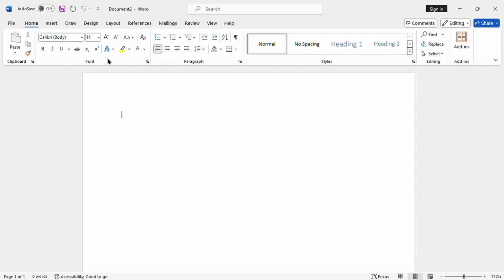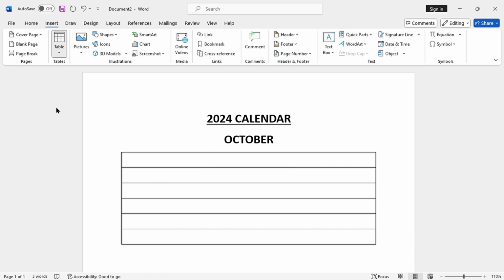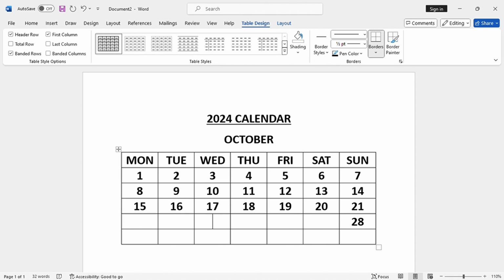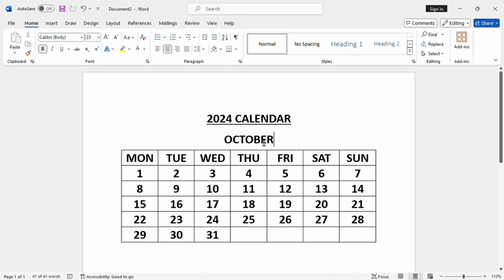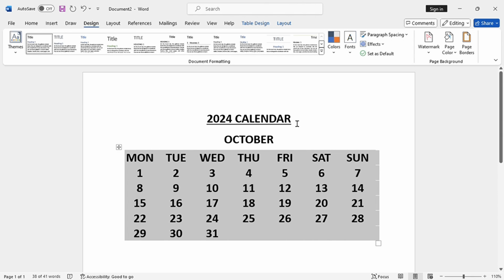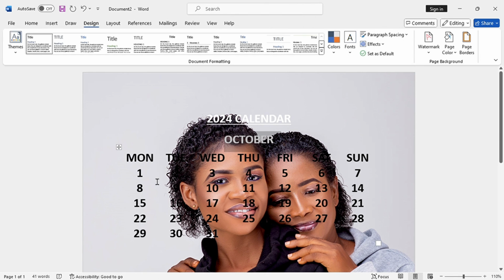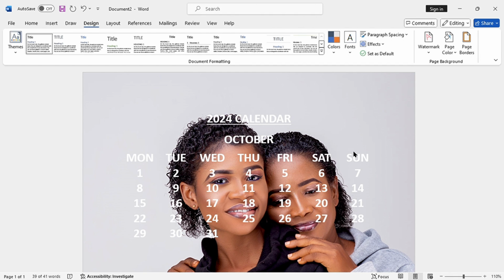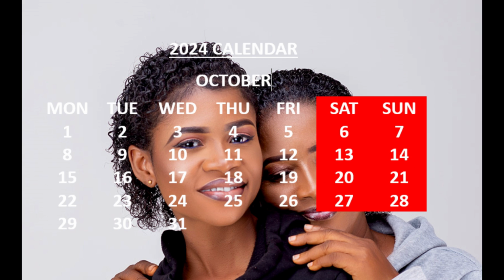Day 2: How to Create a Calendar in 2 Minutes with MS WORD..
Hello lovers of Tech, you are warmly welcome. I hope you enjoy your stay as you learn new and creative ideas..